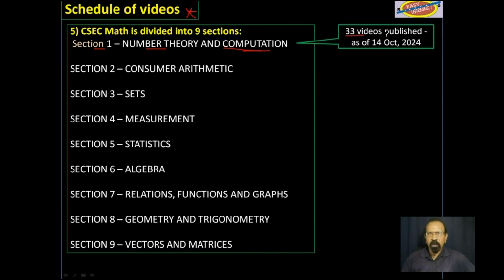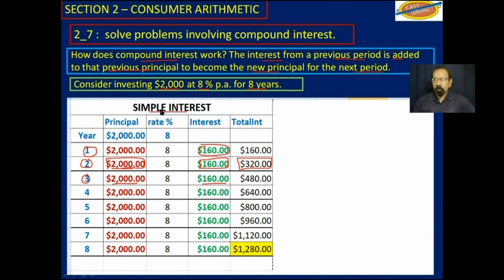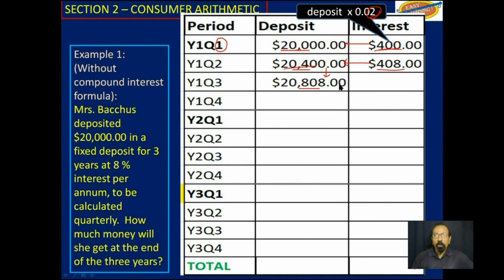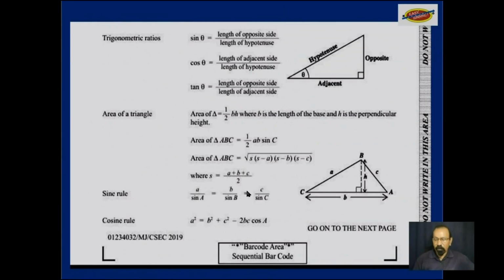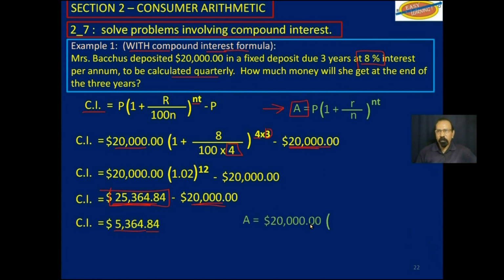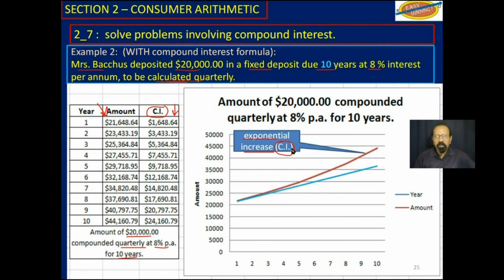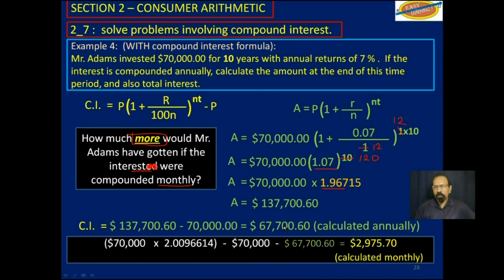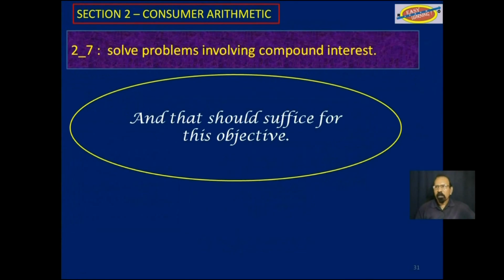MATH_2 _7 Solve Problems Involving Compound Interest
The last video deals with simple interest; this video deals with compound interests.

Dealing with compound interest is much more difficult than simple interest.

First, we learn how to calculate compound interest and amount by filling in a blank Table, each line representing one calculation period of compounding the interest.

Then we consider two formulae, one of which can be used to calculate the compound interest only, and  the other to calculate the amount at the end of the time period.

Consider the two examples given below as used in this video:

Example 4:  (WITH compound interest formula):
Mr. Adams invested $70,000.00 for 10 years with annual returns of 7 % .  If the interest is compounded annually, calculate the amount at the end of this time period, and also total interest.

Example 5:  (WITH compound interest formula):
Ms. Jones wants to know how much money she should invest in order for the amount to be $50,000.00  if the returns are 9 % p.a.  compounded monthly for 10 years.